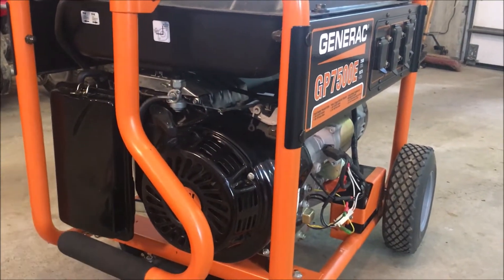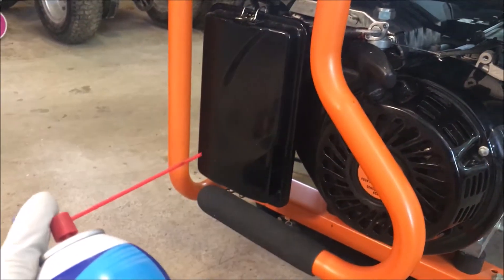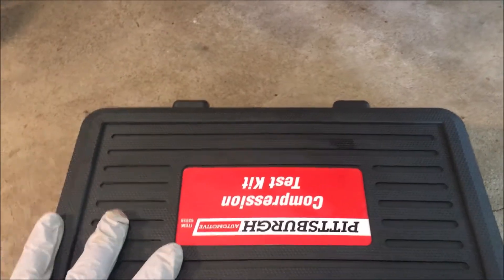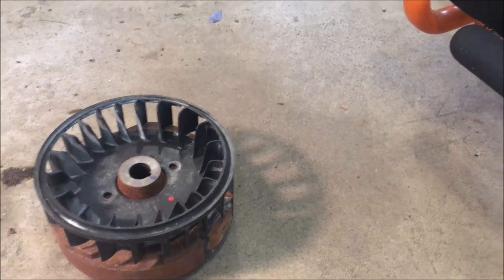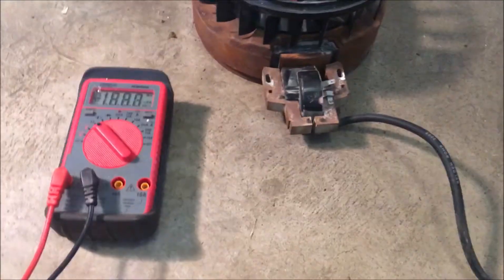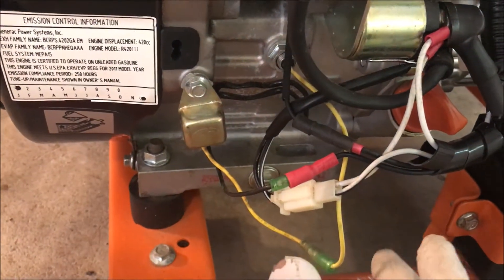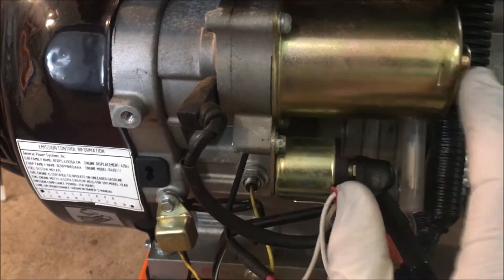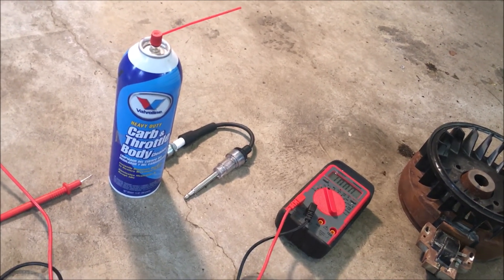How to Diagnose and Repair a Small Engine That Won't Start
How to diagnose and repair a small engine that won't start and run.  Steps to diagnose the cause of the small engine that won't start.   There are three main reasons and engine will not run 1) Fuel 2) Ignition and 3) compression.

I use Harbor Freight Super Heavy Duty Degreaser in my ultrasonic cleaner